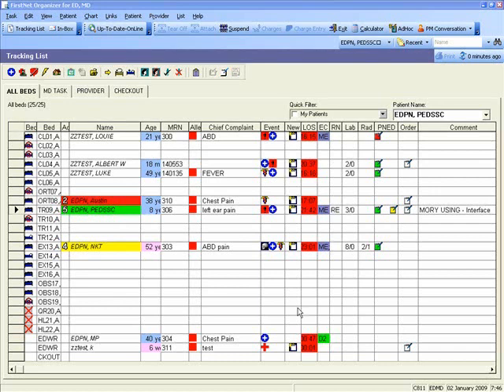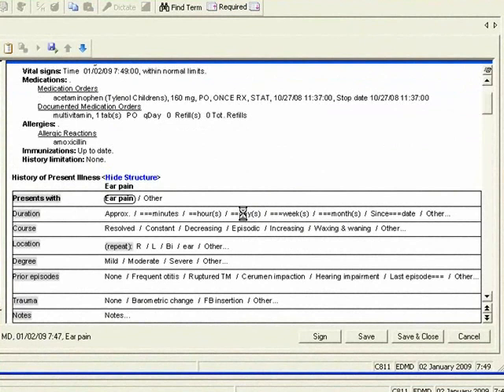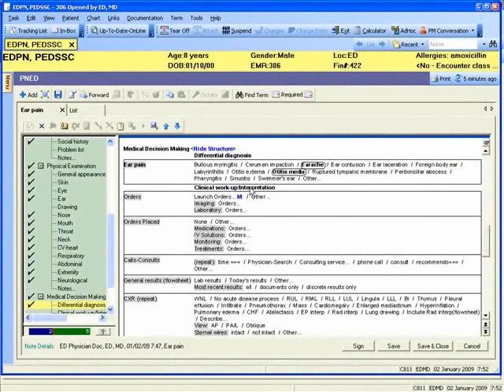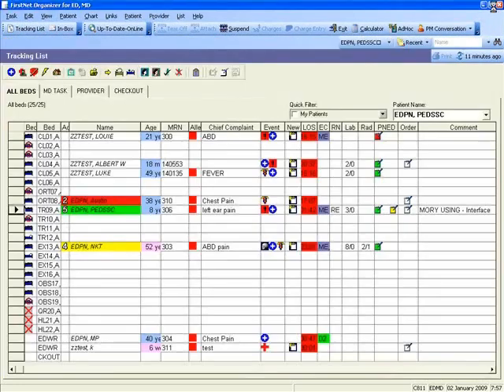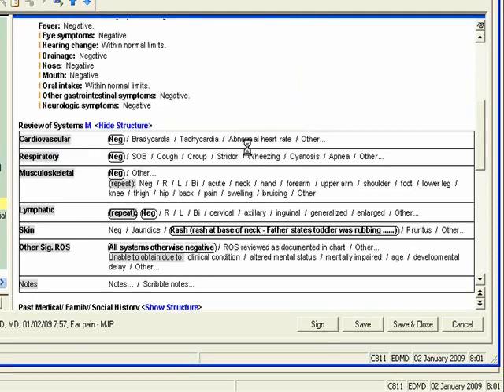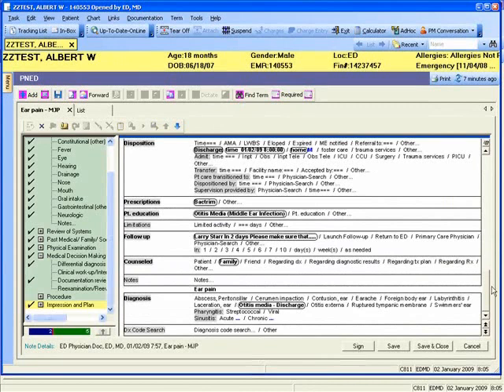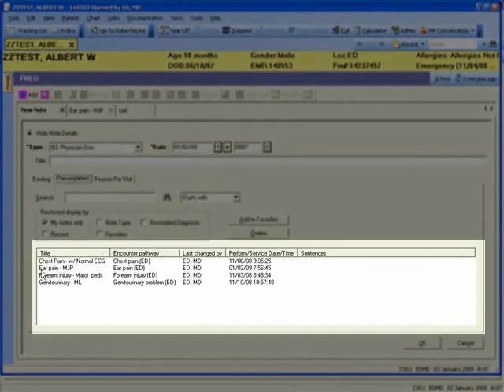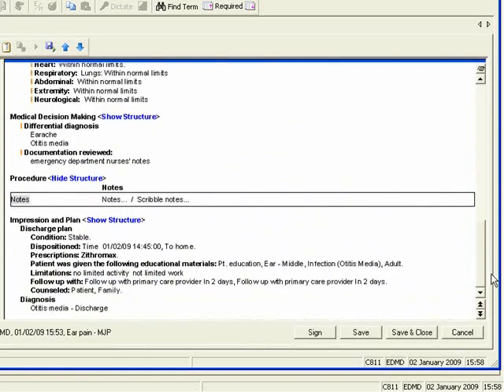How to Create a Pre-Completed Note in PowerNote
Clinical Information Services videos for clinical personnel at GCRMC in Alamogordo, NM USA.